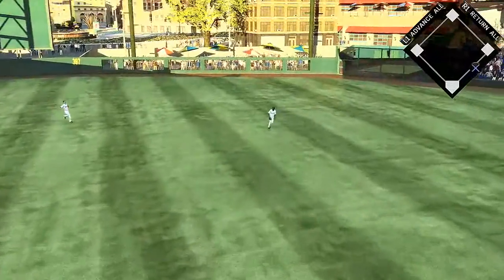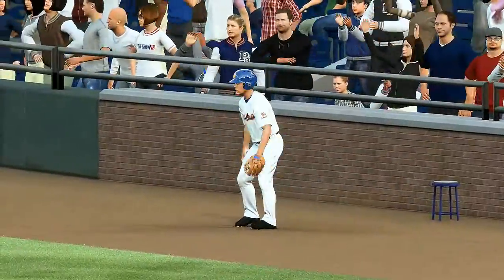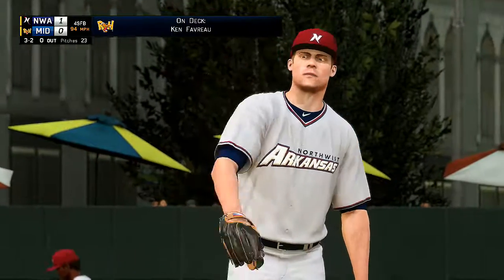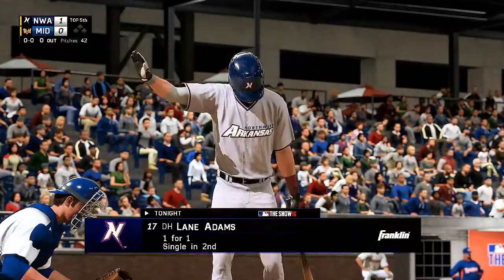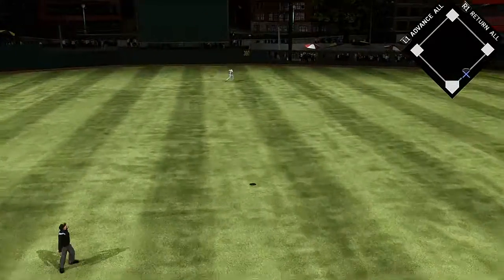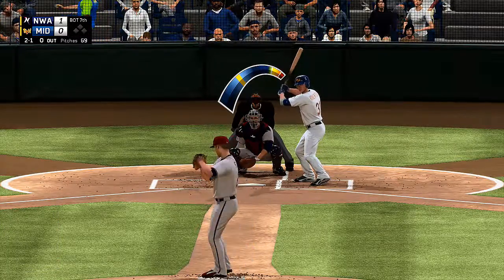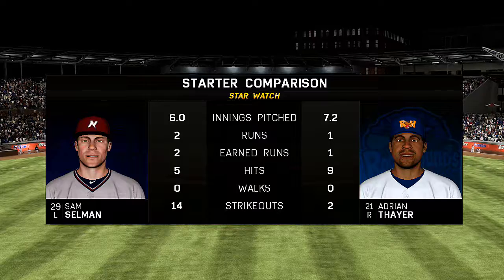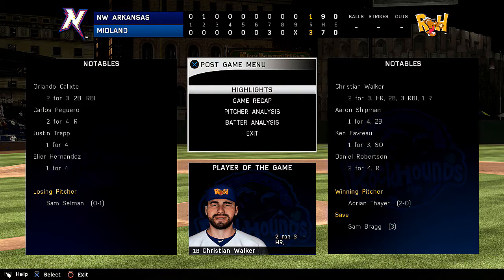ESGNet’s Inside the Game | MLB ’16: The Show | Naturals @ Rockhounds (Game 2)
Naturals are in the Texas League championship against the Midland Rockhounds for game number 2. Naturals lead the series 1-0 and hoping to take a 2-game lead before heading home for game 3.

Gaming accounts:
► PS3/PS4 PSN: ShodIcon

Make sure to support ESGNation and help us keep sports video docs and sports gaming alive!